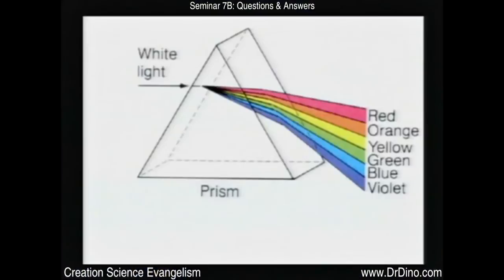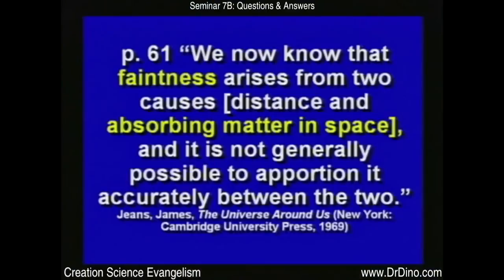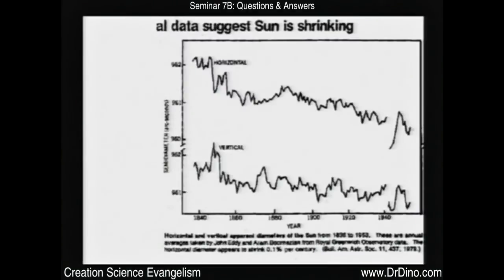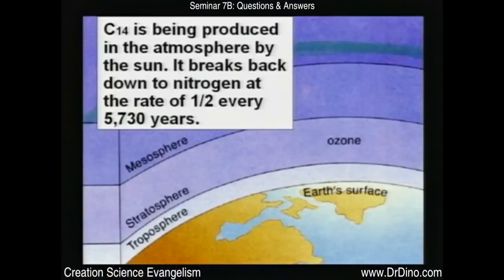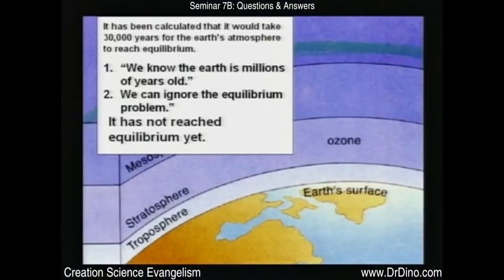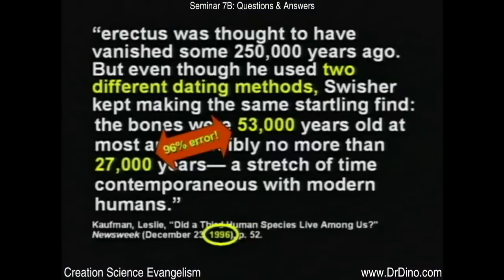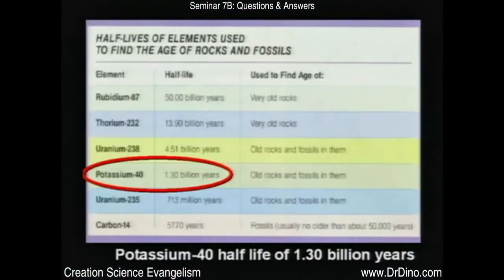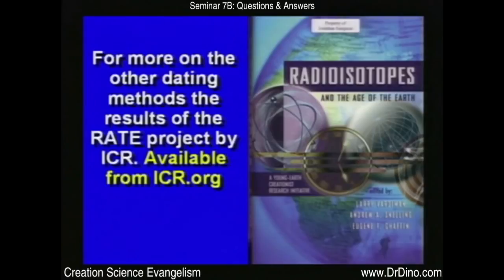The Kent Hovind Creation Seminar 7b of 7 Questions & Answers